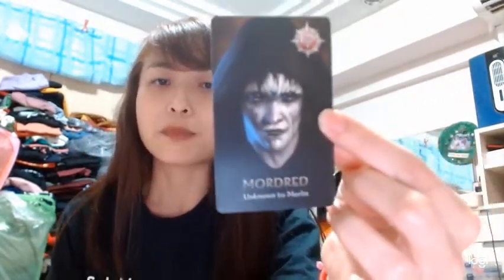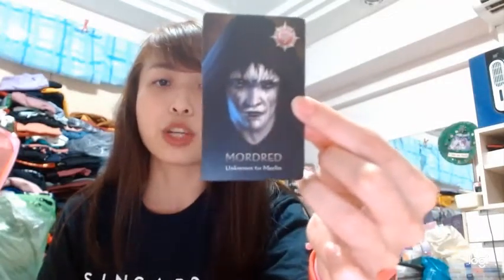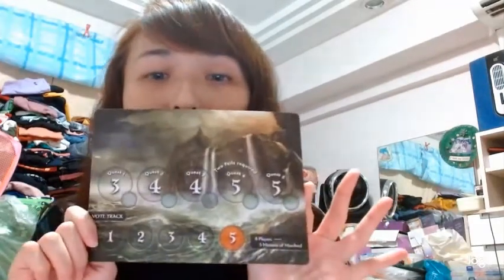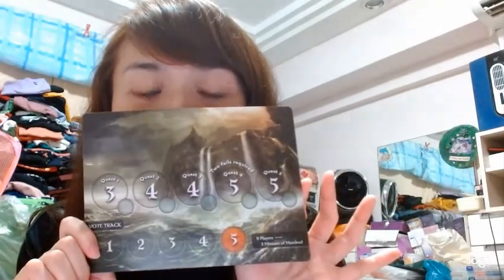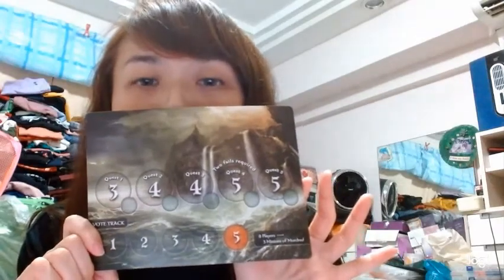How to play avalon (Advanced version)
Why play the normal version when you can play the advanced version with poker cards?

Skip to 21:42 for the advanced version with poker cards if you already know how to play the normal version!

All characters including advanced - all roles can be assassinated except small black:
Black Ace (Percival) - Can see Merlin and Morgana
Black King (Merlin) - Can see all spies (including Oberon) except Mordred + see Burden (if any)
Black Jack (Burden) - Good guy who raise hand with the spies to confuse Merlin
Red Queen (Morgana) - Percival will see 2 hands, so Morgana's role is to mislead the Percival during game that she is Merlin
Red Jack (Oberon - weak) - Spy that cannot see other spies and other spies cannot see him. Goal is to fail every mission
Red Jack (Oberon - strong) - Spy that can see his spy teammates and other spies cannot see him. 'Strongest' spy in game because he knows all his teammates
Red Ace (Mordred) - Spy that cannot be seen by Merlin, should always try to be in mission and act like a good person
Black Queen (Doom) - special good guy role that has no information but has special power that can doom someone and make them put the opposite of their allegiance in the next mission they are going, excisable at the end of mission 1, cannot doom same person consecutively but can choose not to doom anyone
All other black - Small resistance (always pass mission, black can only pass mission)
All other red - Small Spy (fail whenever you think you should, coordinate with spy teammates if possible)

Trust Bank SG referral (Get Free SGD 35 voucher): 57RBHHZ5